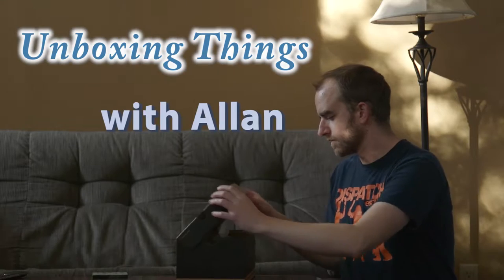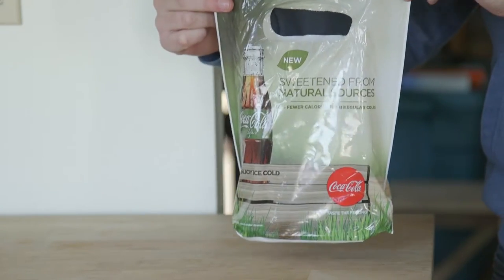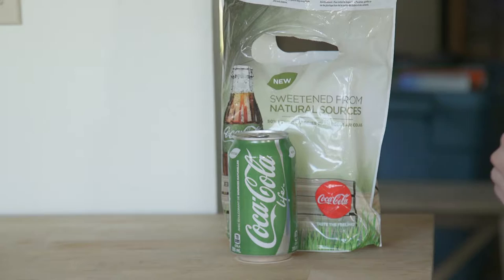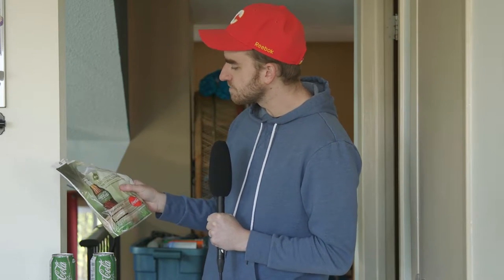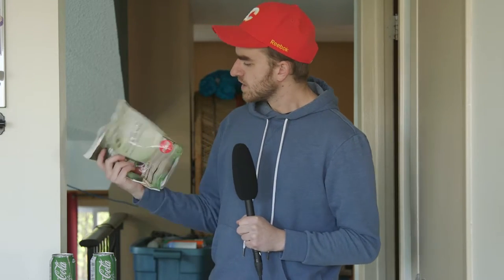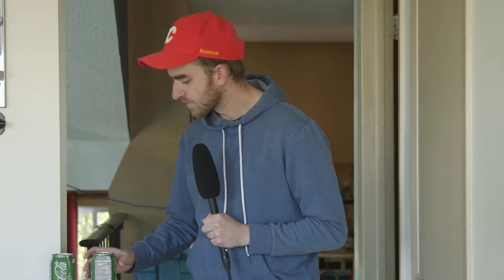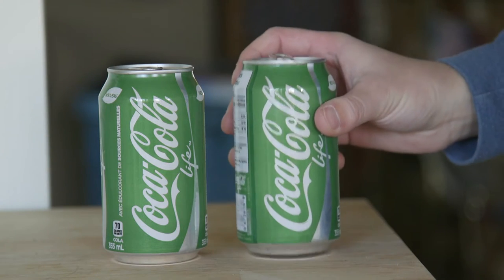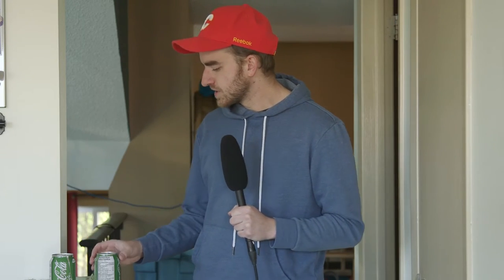Coca Cola Life Unboxing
Checking out the new Coca Cola Life pop/soda drink. I got a sample of two cans of it in the mail, so we give it a little taste test and see how it compares to regular coke.